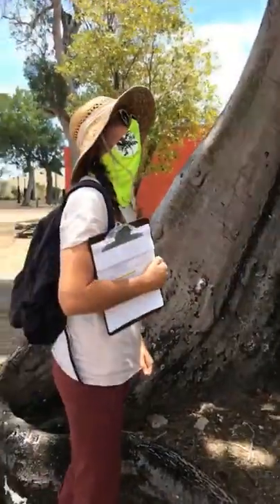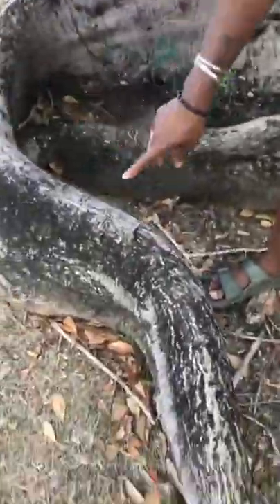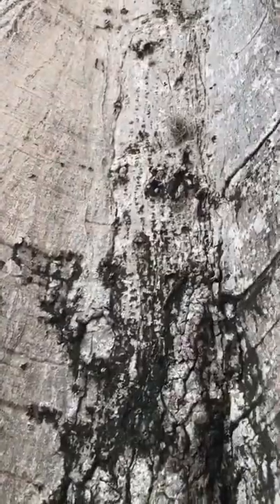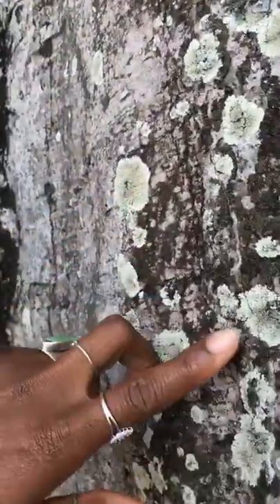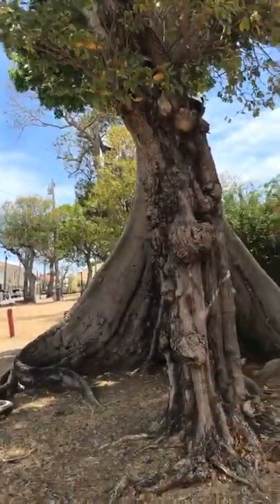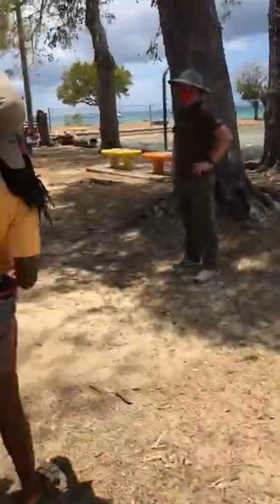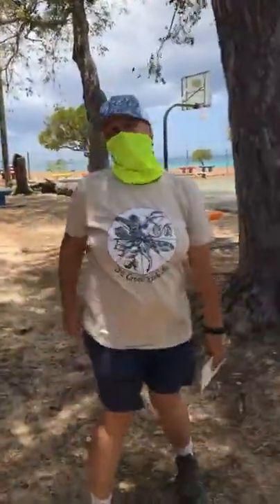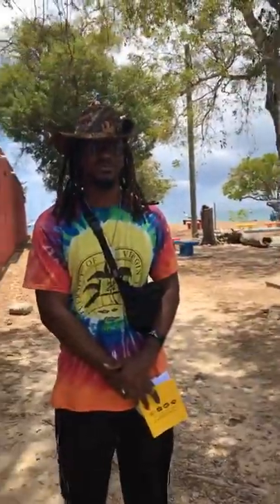2021 SEA Earth Day Frederiksted Bioblitz, Reptiles and Amphibians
Host Sophie Cook interviews expert, Jahnyah Brooks, about the reptiles and amphibians they found (or didn't find, but expected) during the 2021 Frederiksted Bioblitz.